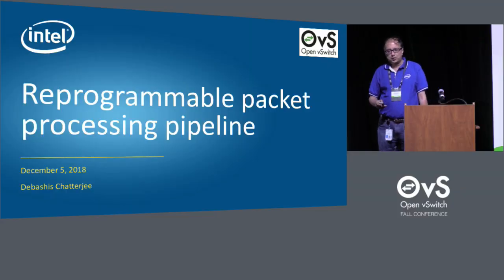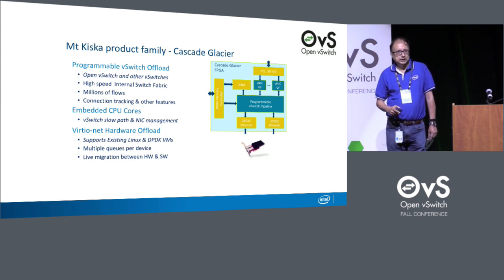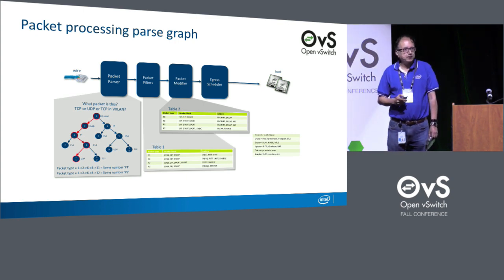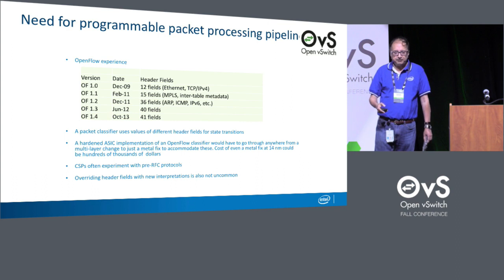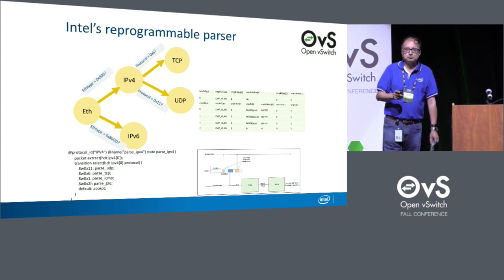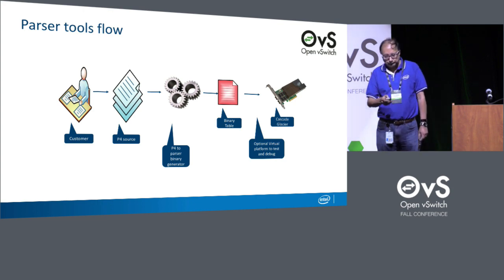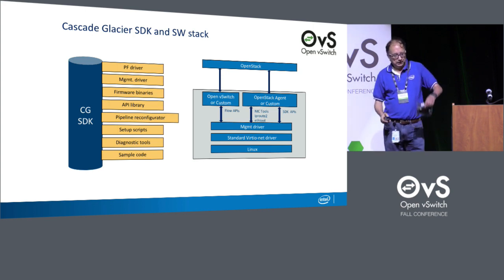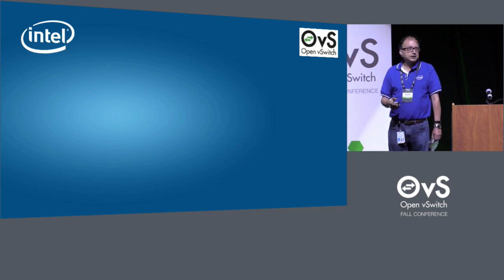Reprogrammable Packet Processing Pipeline in FPGA for OVS Offloading - Debashis Chatterjee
Reprogrammable Packet Processing Pipeline in FPGA for OVS Offloading
Speakers: Debashis Chatterjee
Today’s cloud service providers want to see their CPU assets freed up from running network infrastructure software, resulting in demand for HW offloading of infrastructure components such as OVS. One key component for such an offload is a packet processing pipeline that parses, classifies, modifies and schedules packets efficiently. In addition, as the network requirements change, or new protocols emerge, the pipeline has to be reprogrammed while traffic is still flowing. This talk will focus on how we built such a pipeline inside an Intel Arria 10 FPGA. The pipeline can be reprogrammed by editing its definition in a language such as P4 or eBPF, which is then translated into hardware command tables that can be updated without interrupting the flow of traffic through the device. The SW programming and debugging tools around the pipeline will also be discussed.